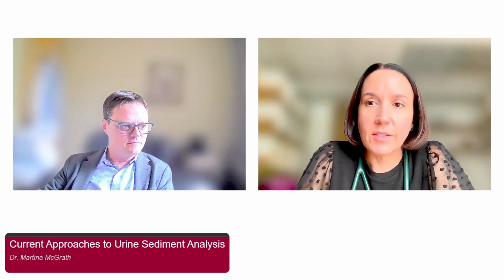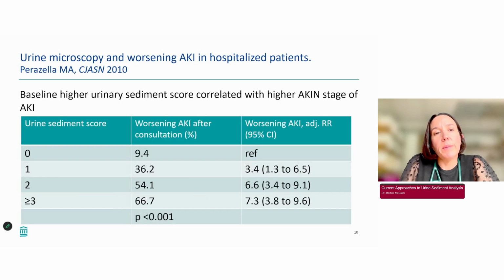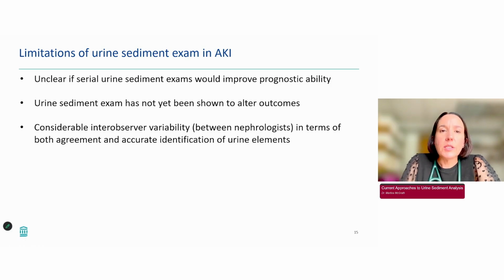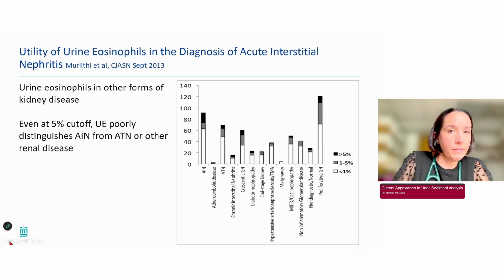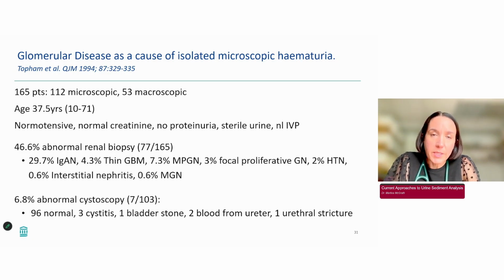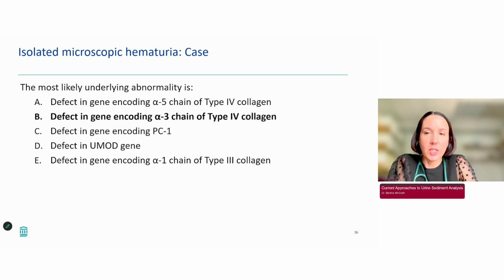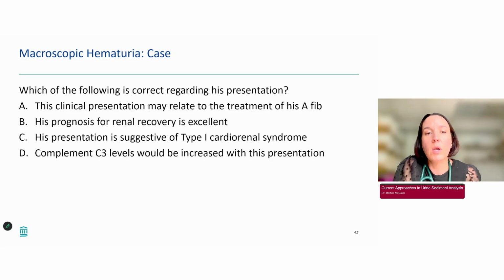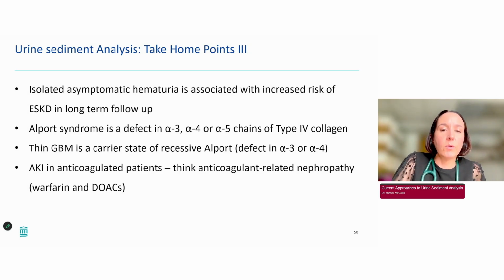006 Current Approaches to Urine Sediment Analysis